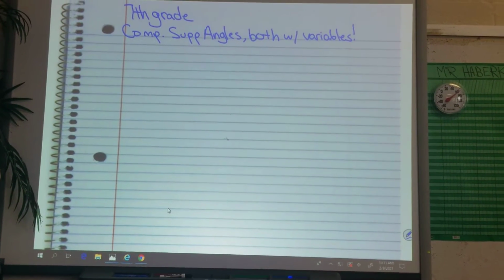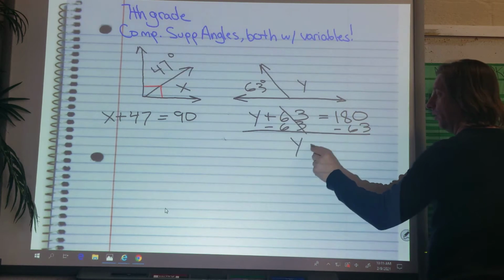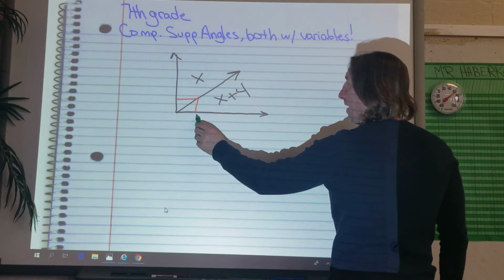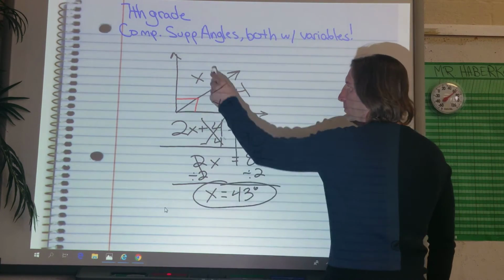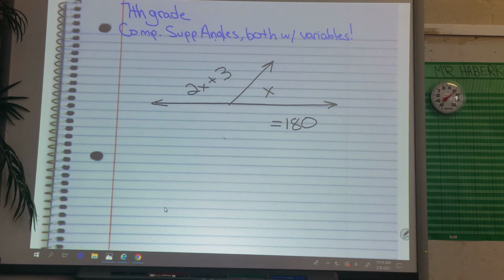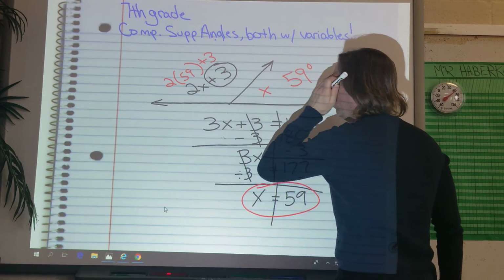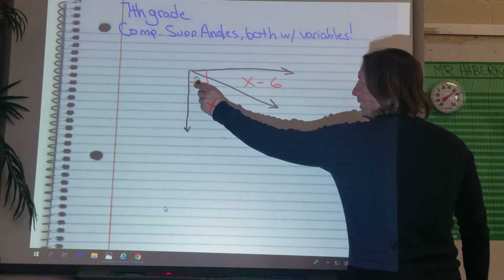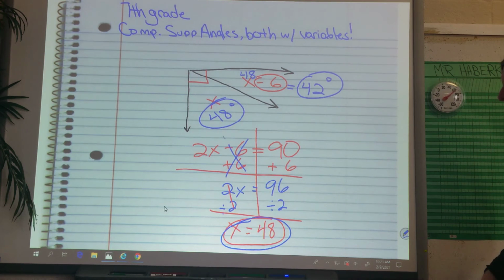7th 0211 CompSupp variables